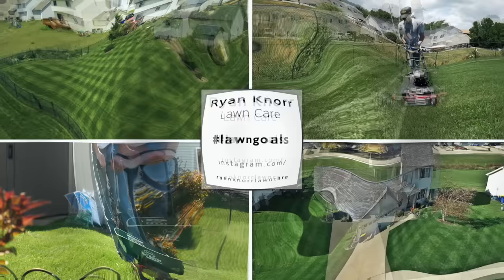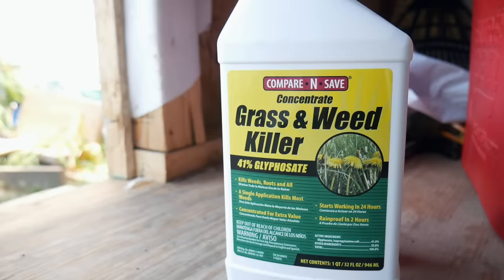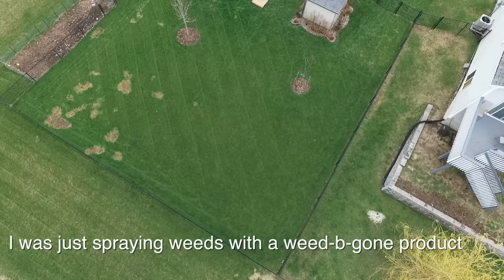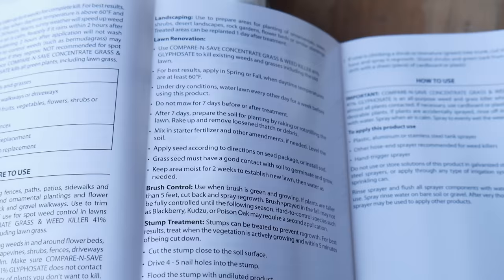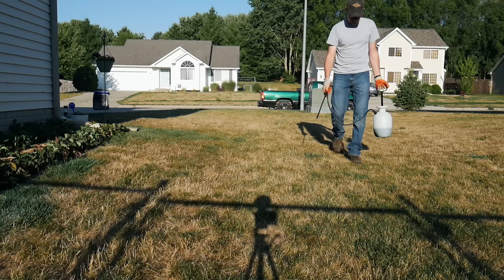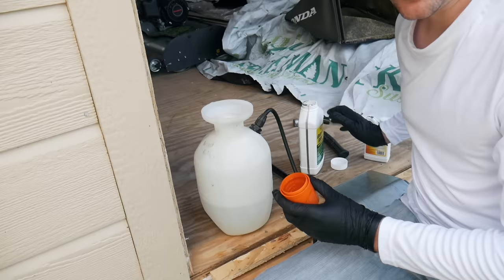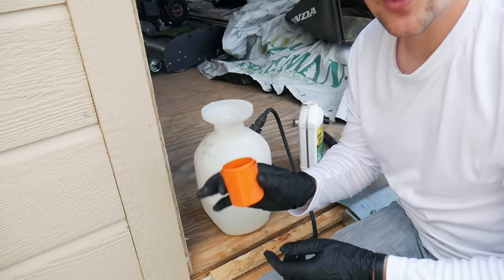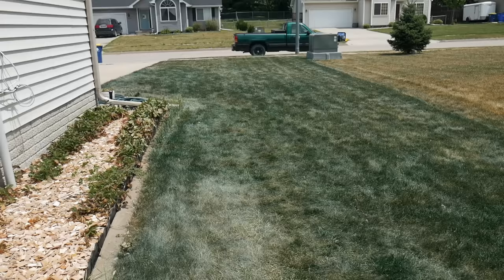How To Kill A Lawn and Start Over - Lawn Renovation Step 1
If you're wondering how to kill a lawn or grass and start over, here's one way to do it.  This is step 1 for our lawn renovation of my side yard and I am using glyphosate to kill this small section.  I am a little behind schedule of when I wanted to start spraying to kill this area but this chemical will speed up the process a bit.

Grass and Weed Killer
Blue Dye
Black Gloves
Boots
Long Sleeve Outdoor Shirts